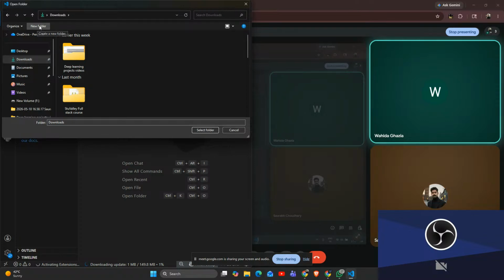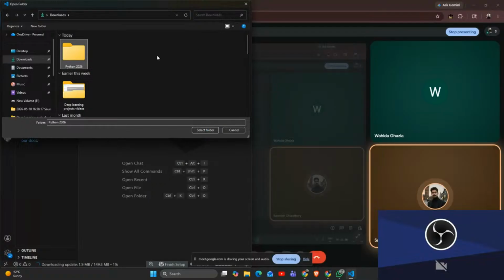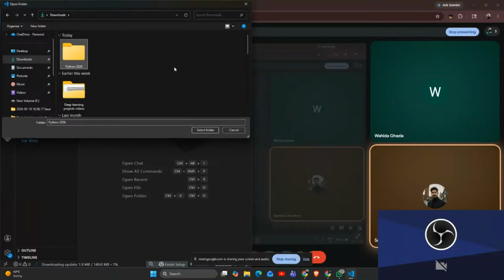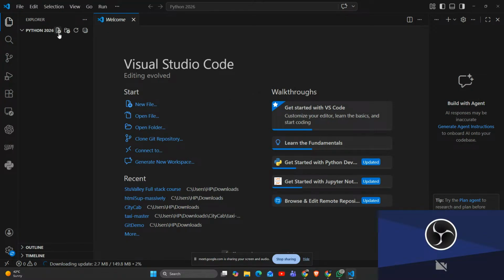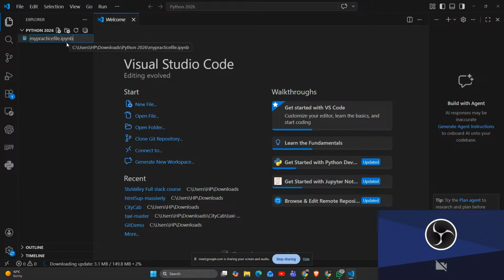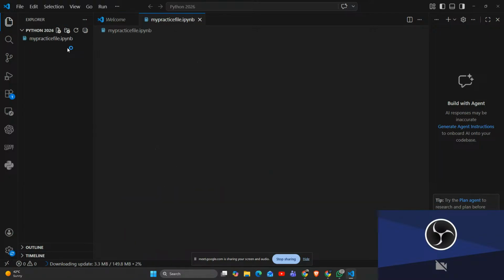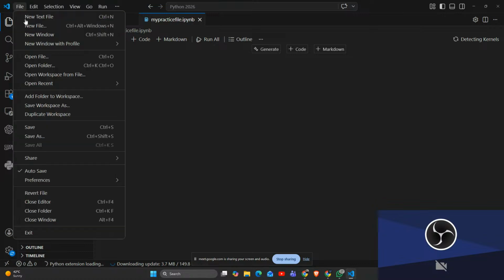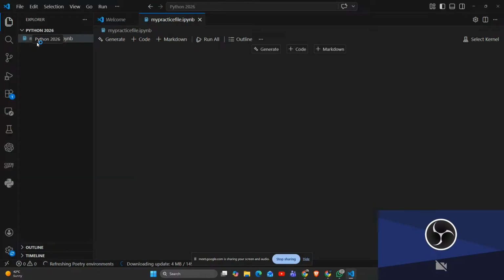Day 2 - Python data types and if else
🚀 Welcome to Day 2 of Learn Python for Artificial Intelligence!
In this live Python class, you will learn Python Data Types and If Else Conditions with easy beginner-friendly examples. This session is perfect for students who want to start coding, AI, Machine Learning, and Data Science using Python.

📌 Topics Covered:
✔ Python Data Types
✔ Integer, Float, String & Boolean
✔ Real Beginner Examples

🔥 Start your Python journey step by step and build a strong foundation for Artificial Intelligence and Programming.